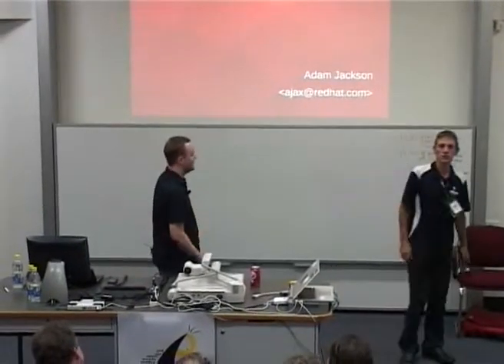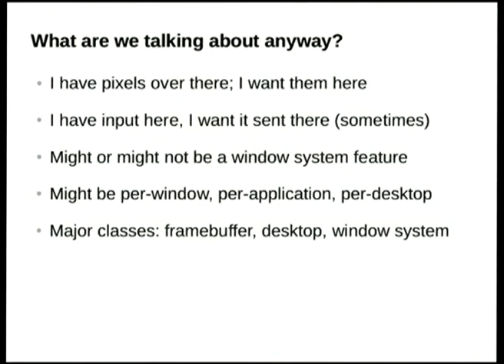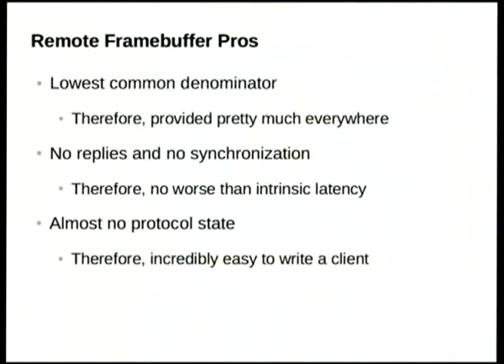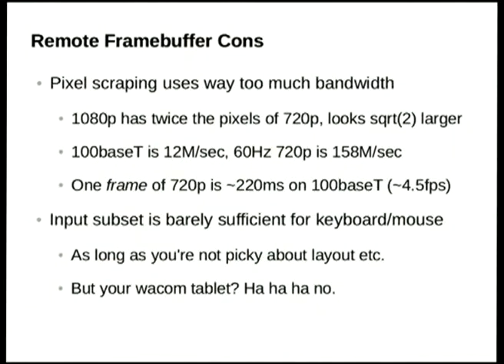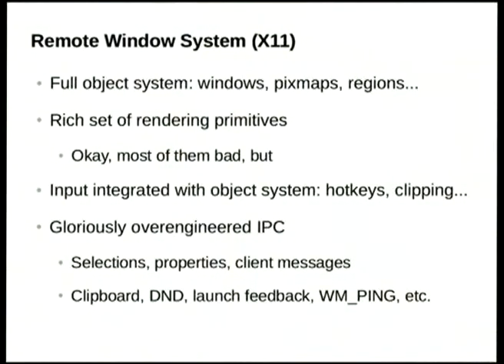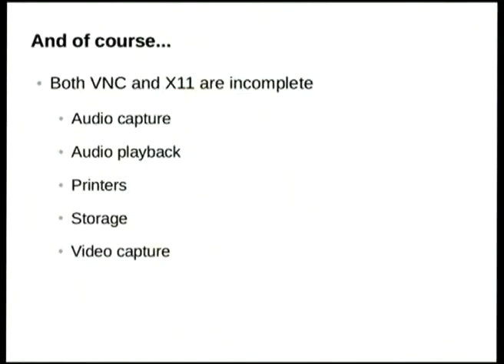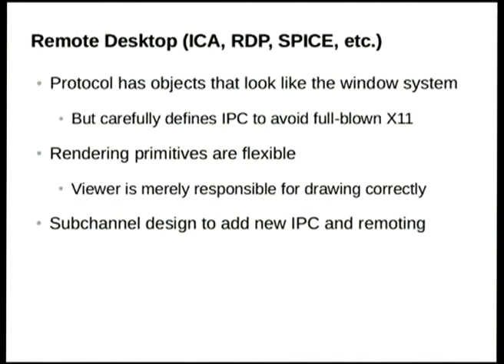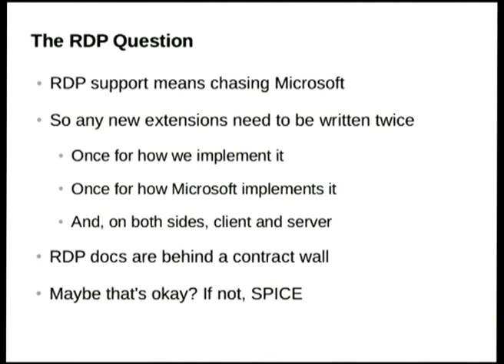Pixels From A Distance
Presenter(s): Adam Jackson

Remote graphics is a pretty easy problem to solve poorly.  It's a remarkably difficult problem to solve well.  The first basic problem is that humans are just too good at vision, so the amount of data required to keep our eyes happy is therefore rather large.  The second basic problem is that we're incredibly sensitive to latency, so trying to remote both graphics and input requires the ability to move all that data in essentially zero time.  While work to raise the speed of light continues unabated, it's still a few years away from being ready.

This talk will cover the various solutions in this space (X11, VNC, RDP, SPICE, etc).  Highlights include clever parts of the design of each protocol; the relative merits and roadmaps of the various free software implementations of each; the common techniques for compression and other forms of cheating; and the remaining open challenges.